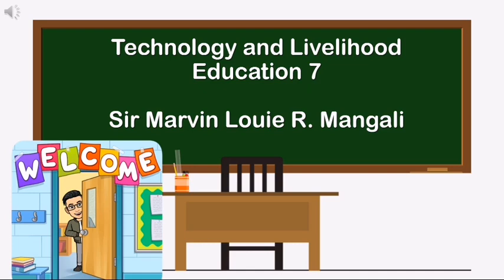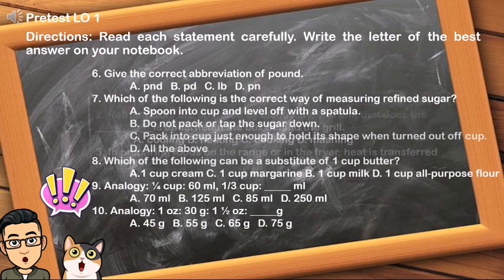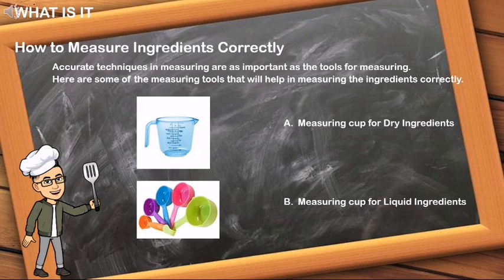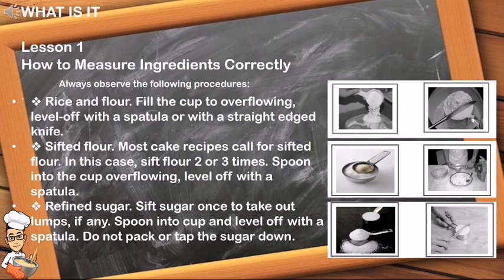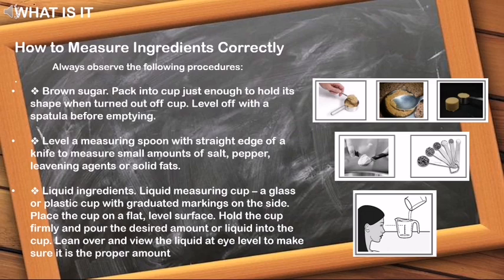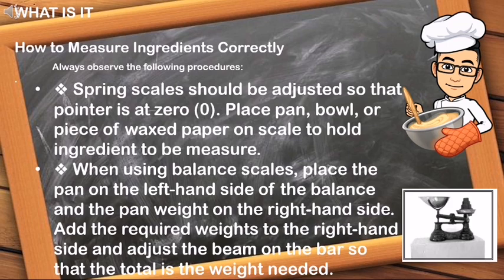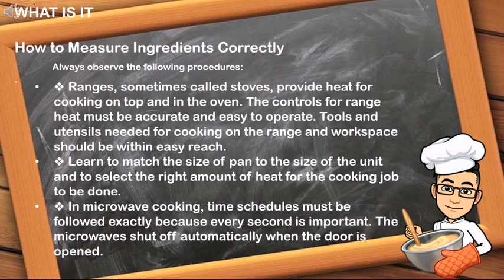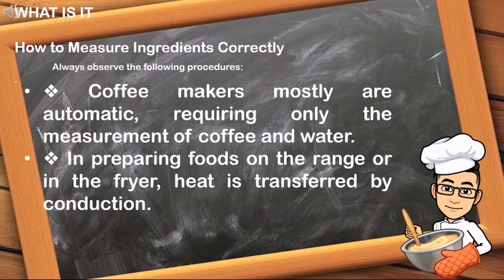Cookery 7 - Carry Out Measurement and Calculations in a Required Task, Week 3-5 (Lesson1)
Cookery 7 - Carry Out Measurement and Calculations (Lesson 2 and 3)

Ref:
Learning Module
Curriculum Guide
Teacher’s Guide
Most Essentials Learning Competencies